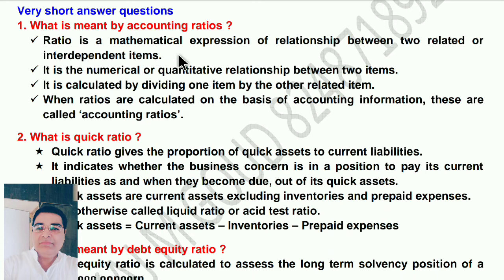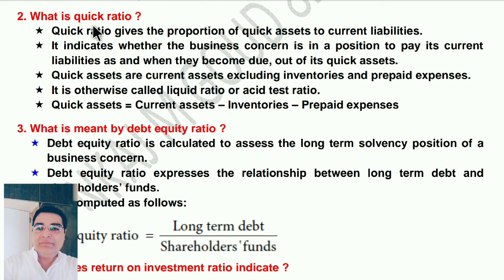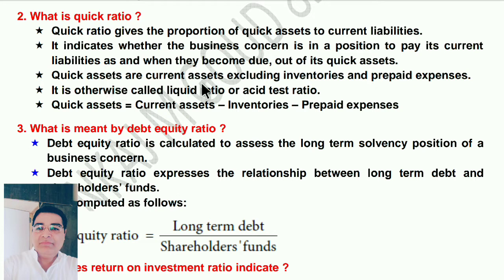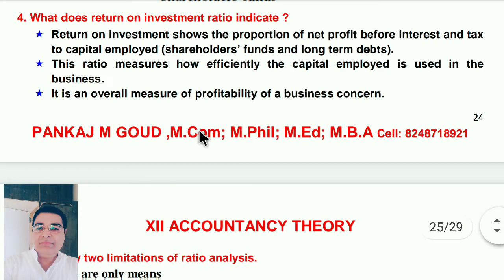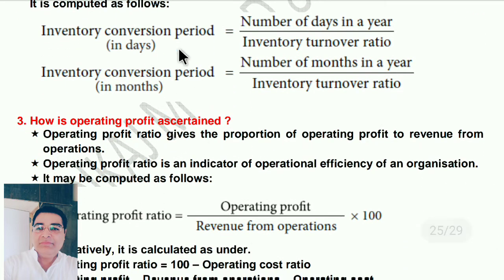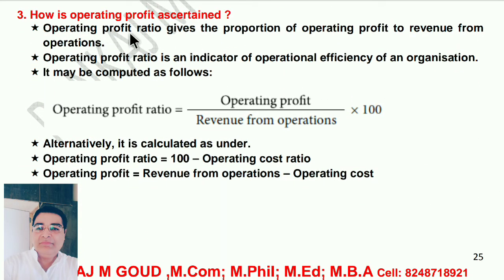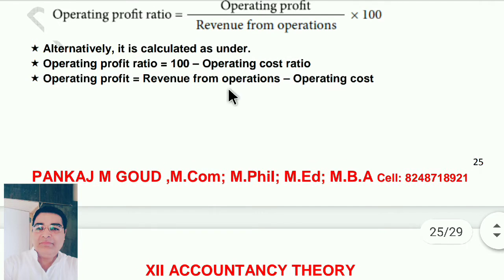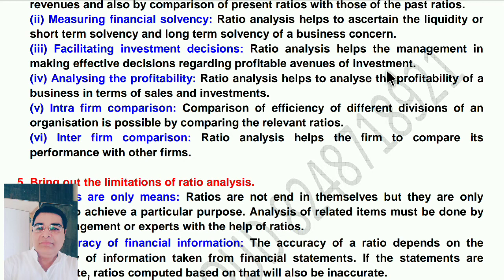12 ACCOUNT THEORY LESSON 9